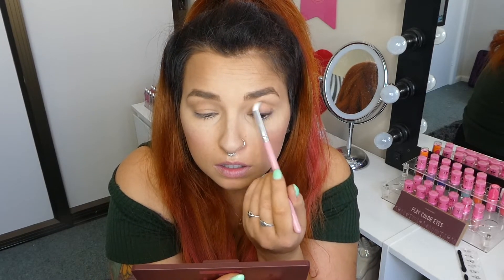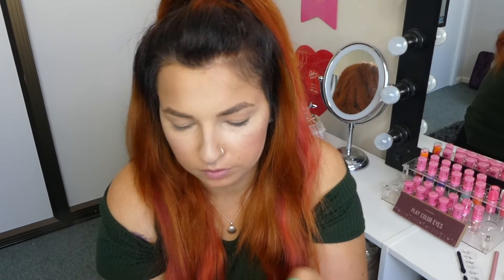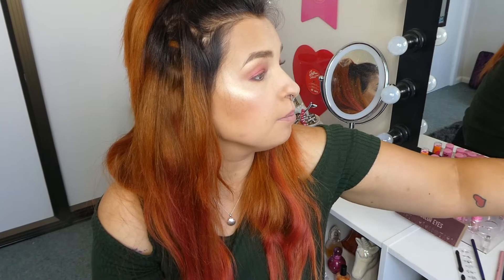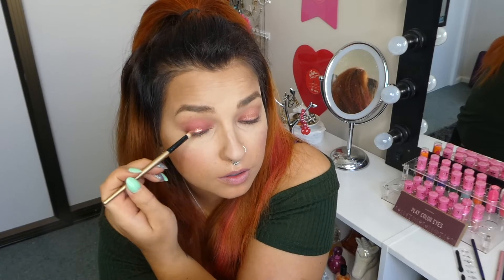wineparty - Etude House | Korean Beauty | Cerise1307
Thanks so much Myae for this! SPOILER It's now one of my favs!!

Codes:

LiveGlam -

Kiss Me, Use code: Cerise1307 and get a FREE Lipstick on subscription!

Shadow Me, Use code: Cerise1307 and get a FREE Lipstick on subscription!